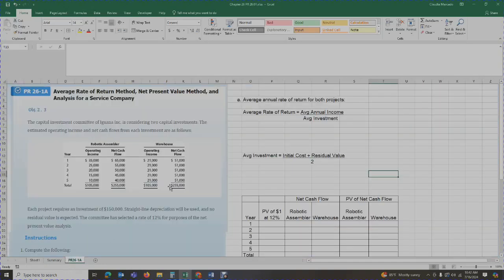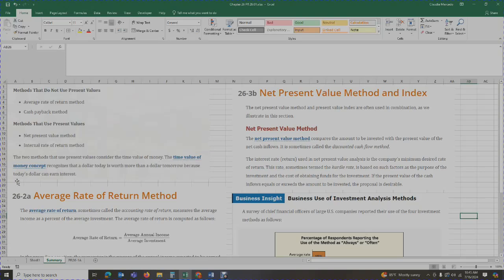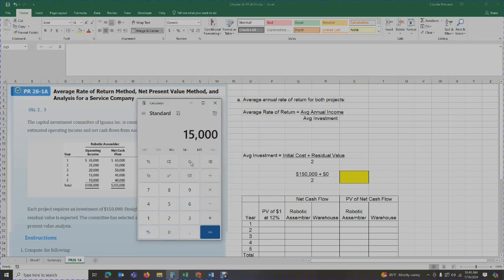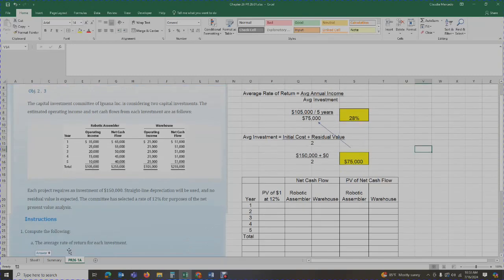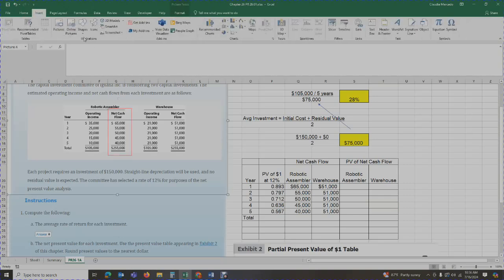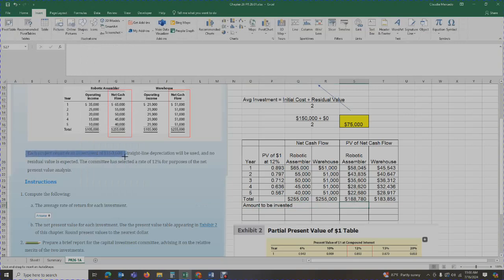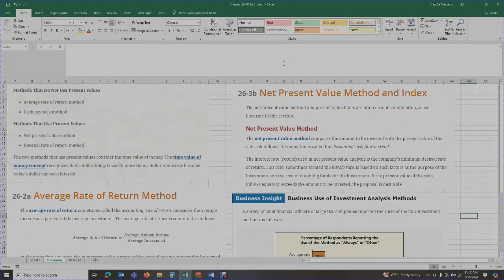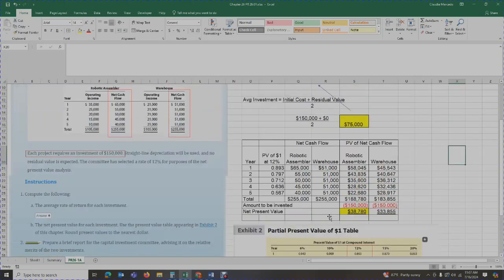ACCT 2302: Chapter26 PR26.01A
Average Rate of Return method, net present value method, and analysis for a service company